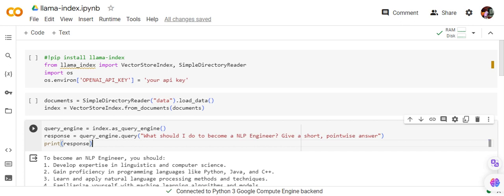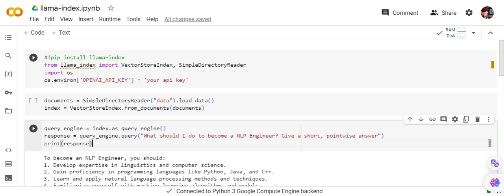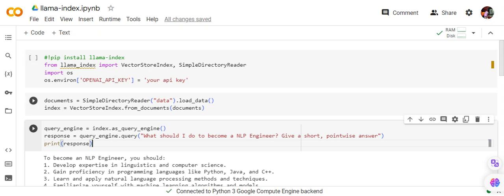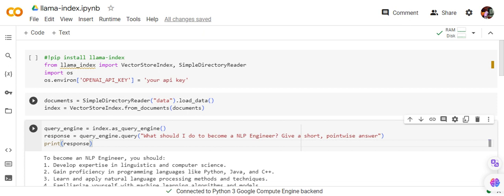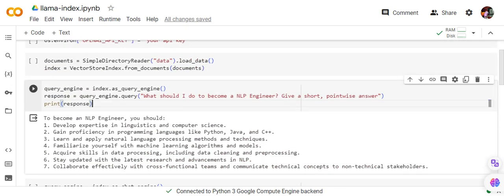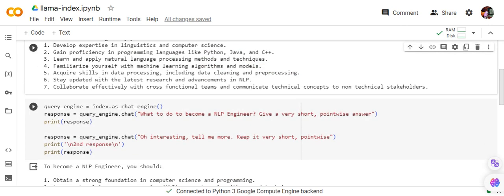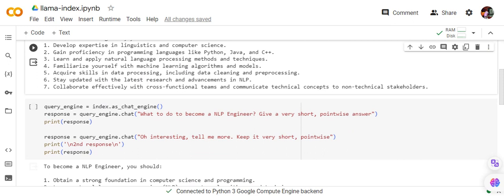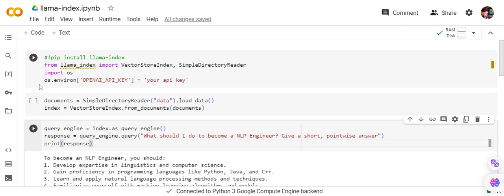Llama-index for beginners tutorial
Llama-index is a framework-like langchain for building apps around LLMs. How? check here